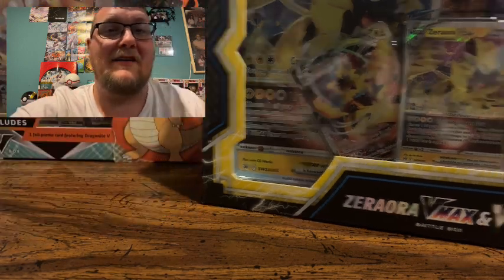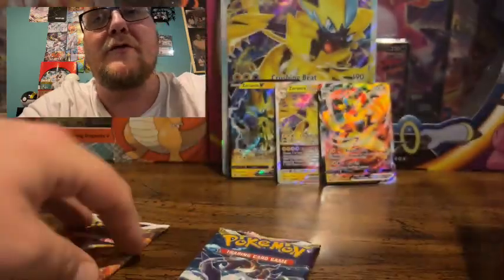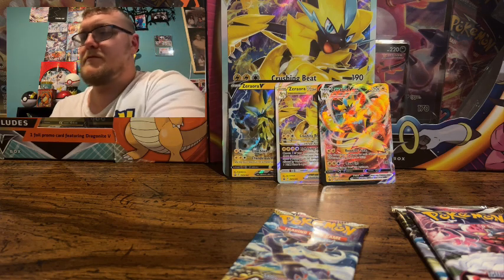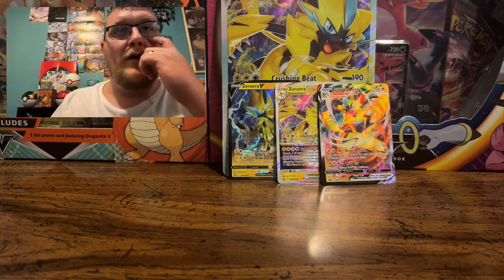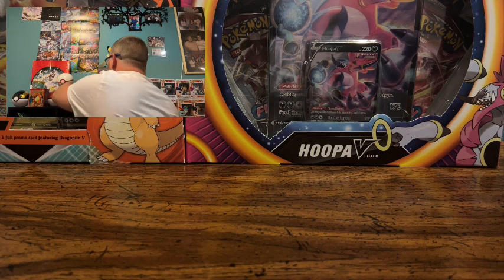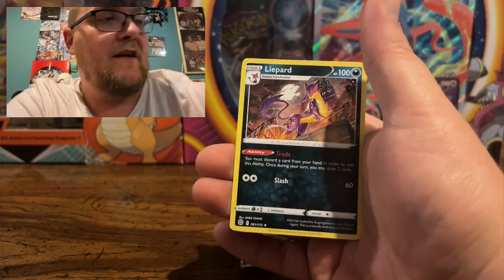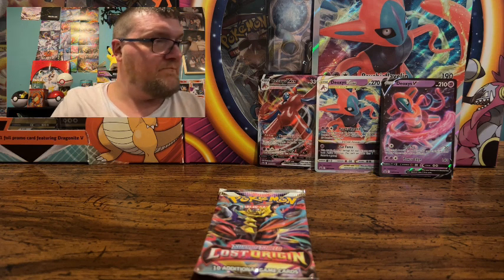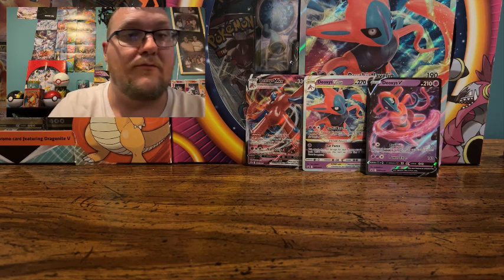Zeraora VS Deoxys Pokemon Box Battle Opening.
Opening Pokémon Zeraora and Deoxys Boxes in this box battle.